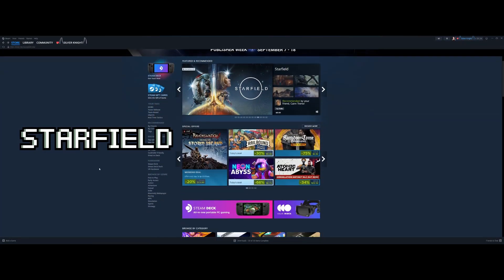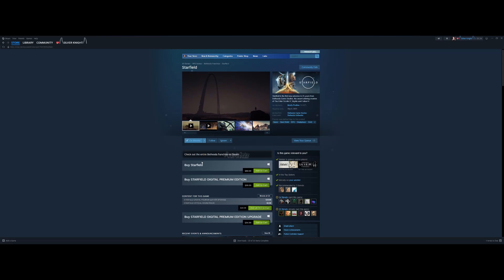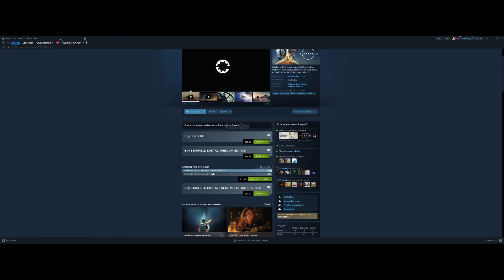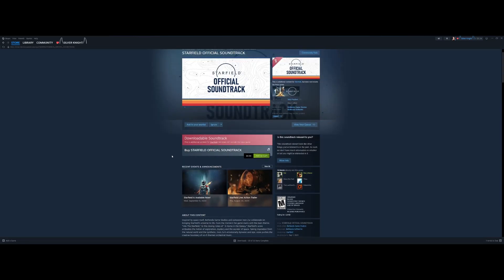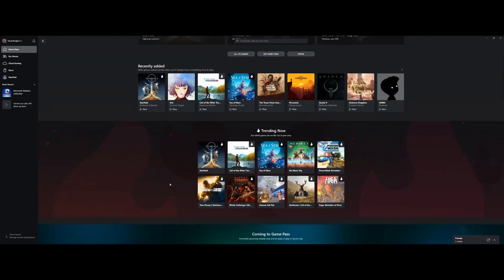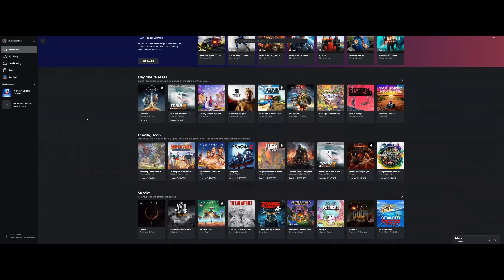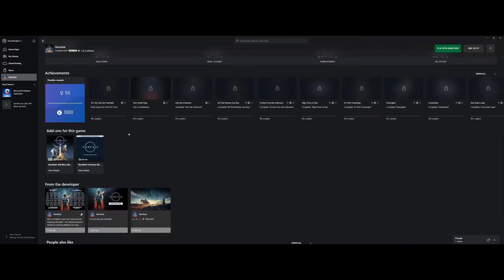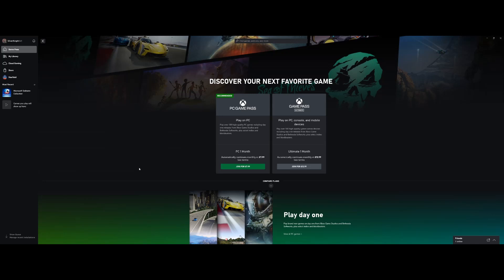How to play Starfield for cheaper ( Not $70 )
Steam Price for Starfield:
$69.99 or USD or £69.99 British Pounds
Gamepass ( Monthly Subscription ) Price for Starfield:
$9.99 or USD or £7.99 British Pounds